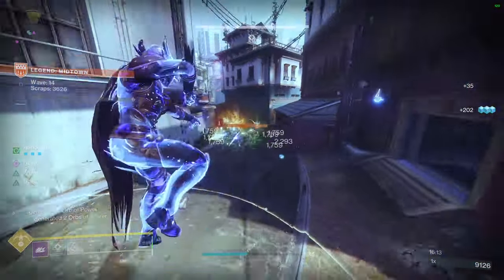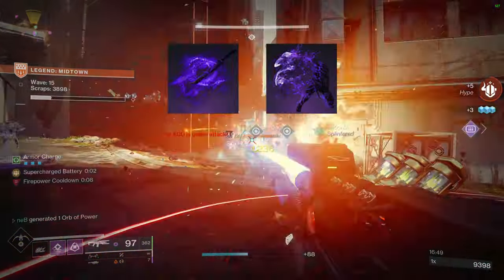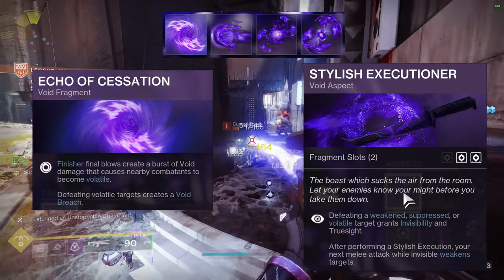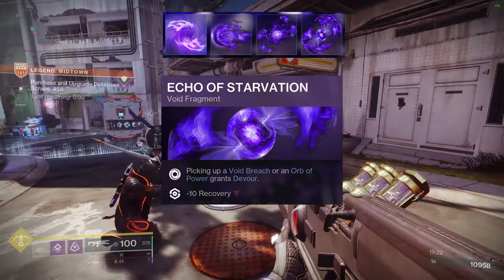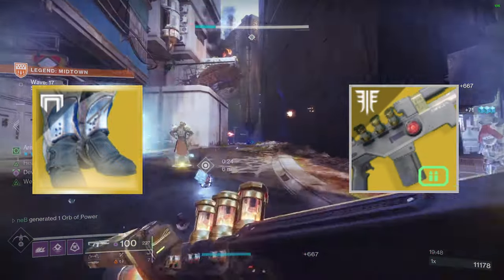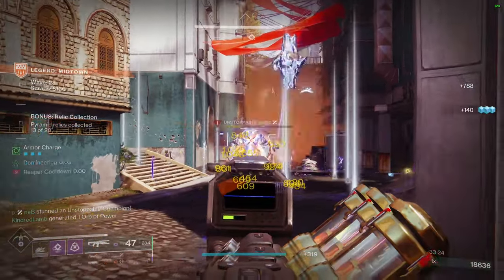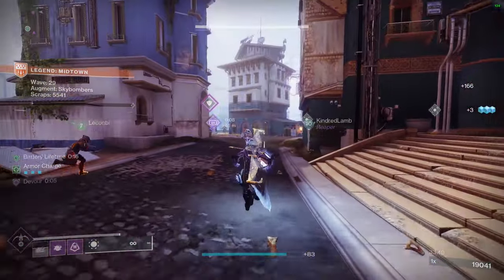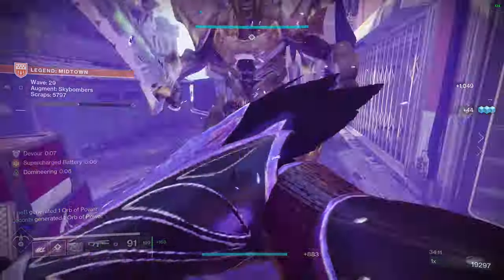The BEST Hunter Build For Onslaught! (Destiny 2 Into The Light)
Destiny 2 Into The Light Void Hunter Build

0:00 - Intro
0:22 - Build
6:12 - Outro